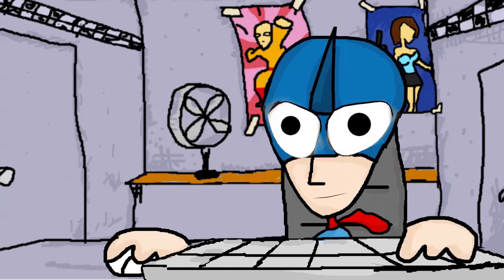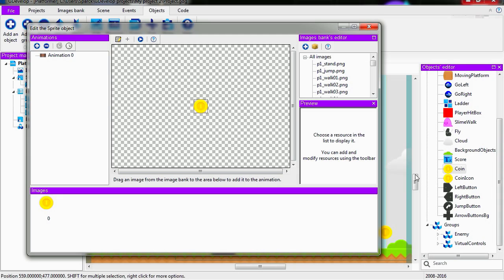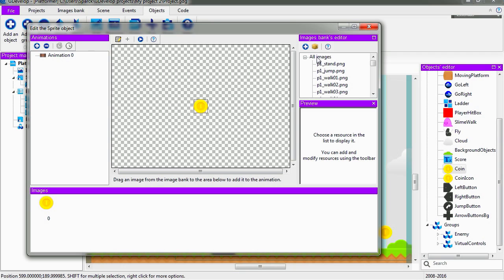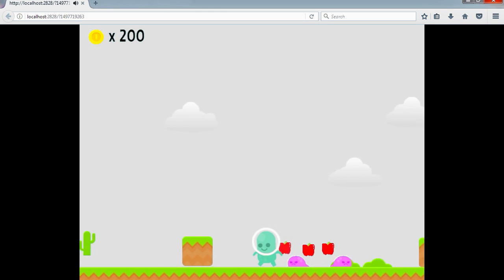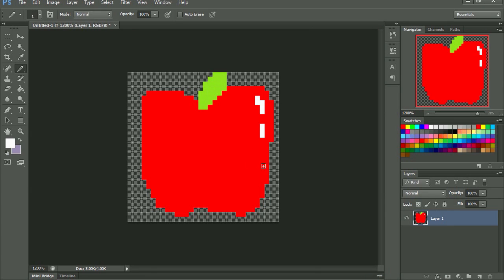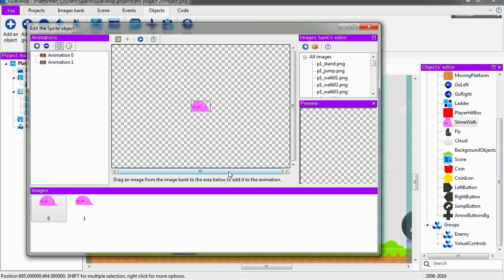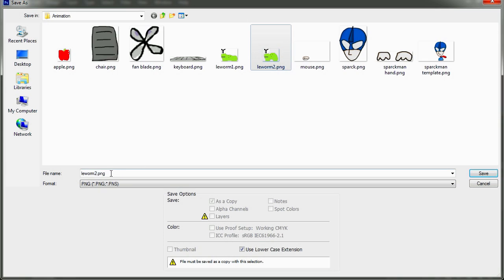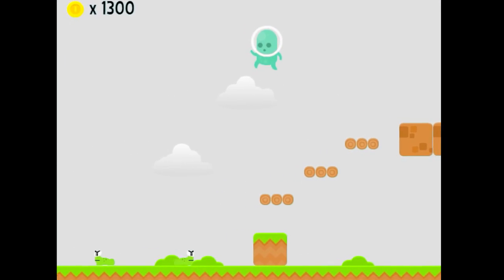Gdevelop vlog - importing sprites and making a game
hey guys, new develop video! oh yes this game engine is awesome.
hey guys here is a brand new game engine, not coding required.

Great game engines 2017